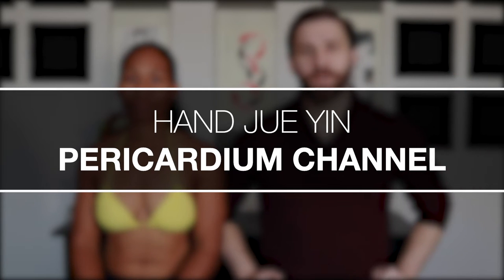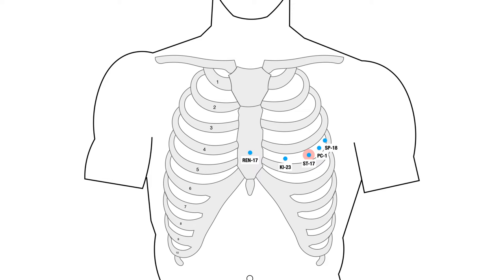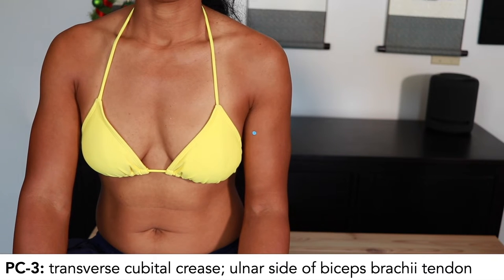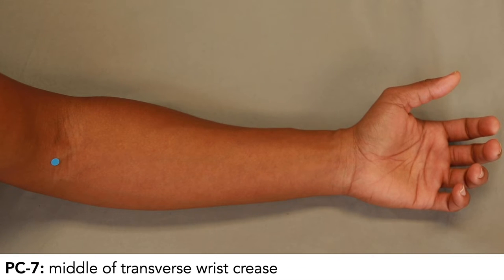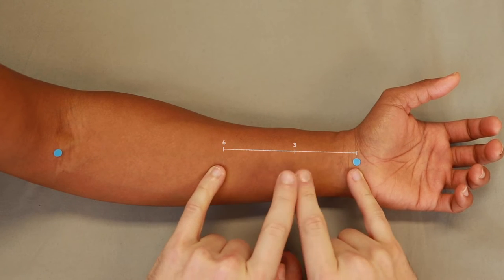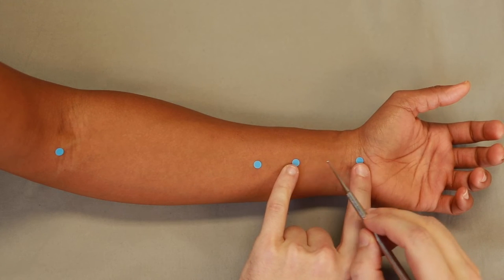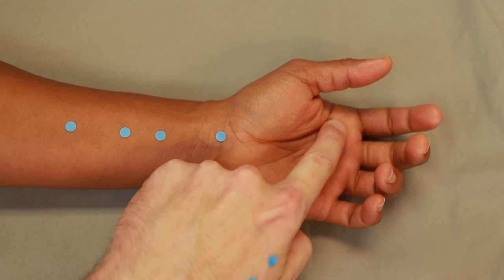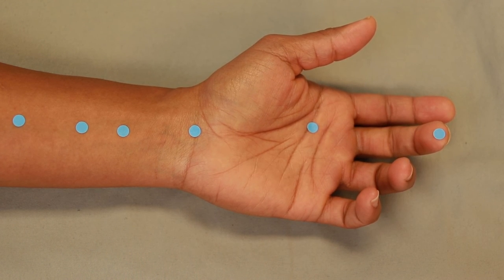Acupuncture Point Location: The Pericardium Channel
Acupuncture point location review for the Hand Jue Yin Pericardium channel (Pericardium Meridian or PC meridian).

📬 Or send me some m&m's:
Nicholas Duchnowski
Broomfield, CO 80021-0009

EQUIPMENT USED:
📷: Canon T7i
🔎: 24mm Lens